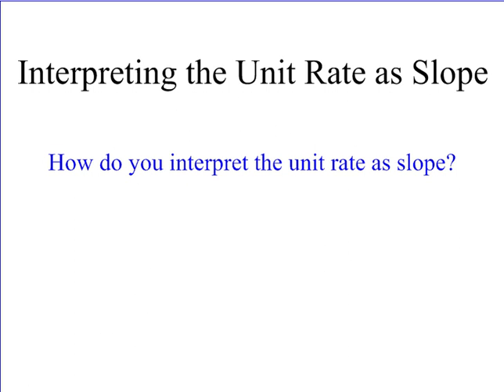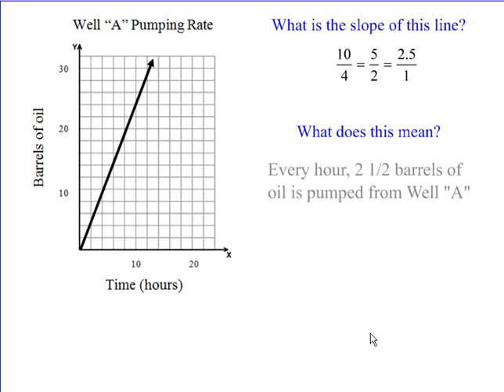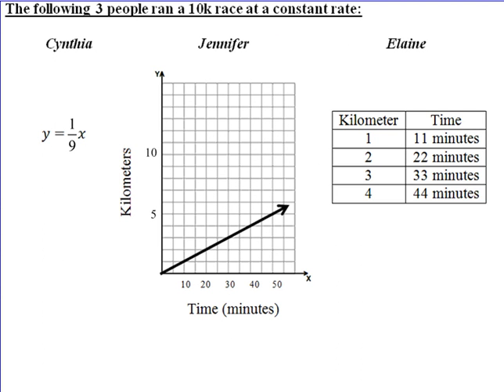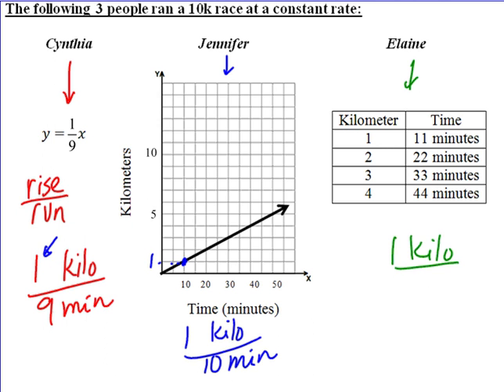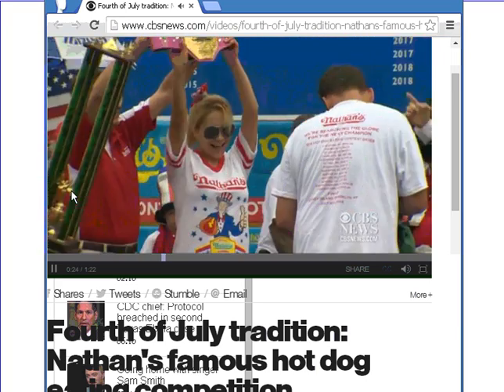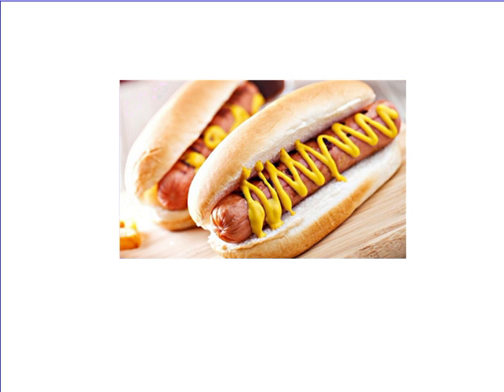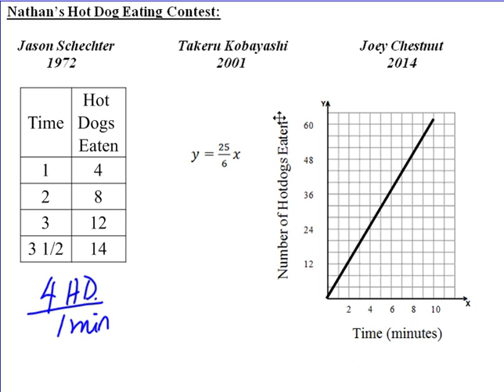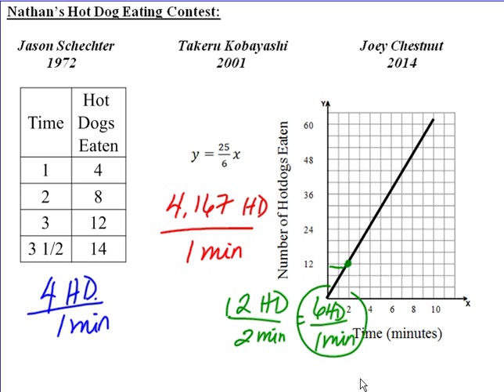Interpreting the Unit Rate as Slope